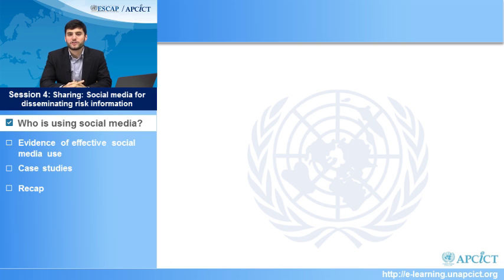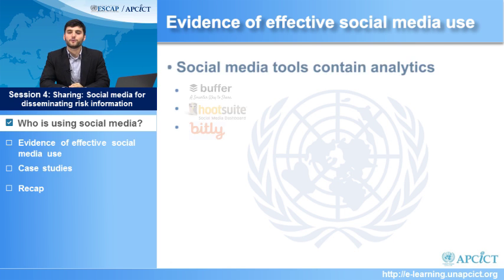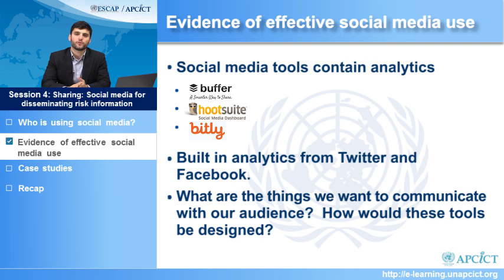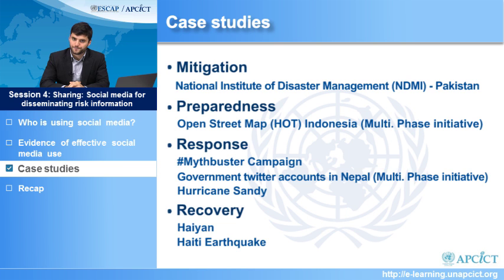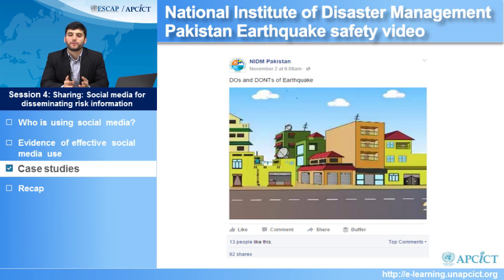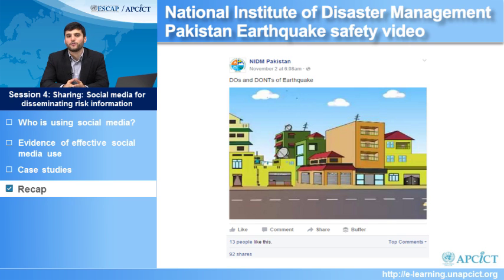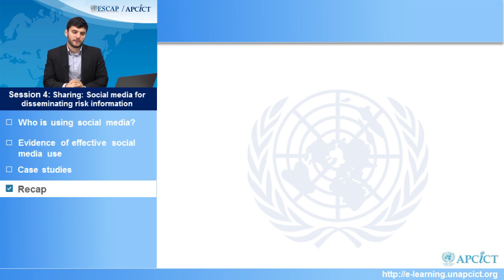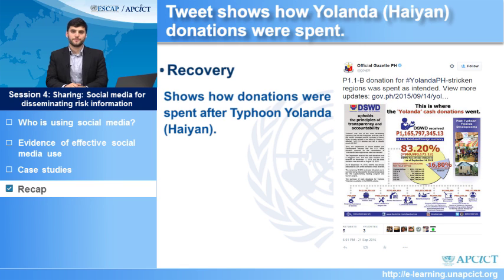Academy Module 9 Supplementary: Social Media for DRM - Session 4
Academy Module 9 Supplementary Courses: Social Media for DRM
Session 4: Sharing: Social media for disseminating risk information

Register to APCICT Virtual Academy and take the quiz for this Module to win your e-certificate.